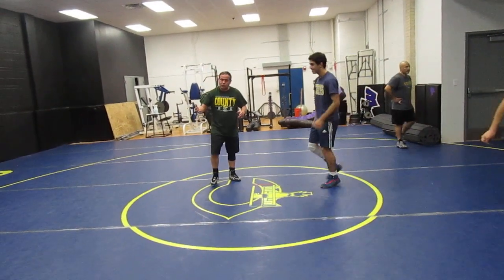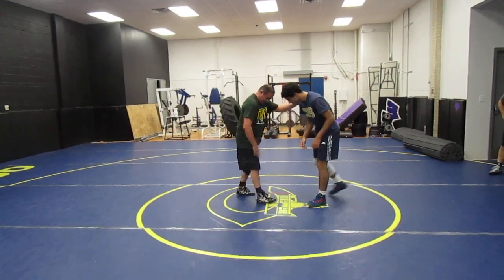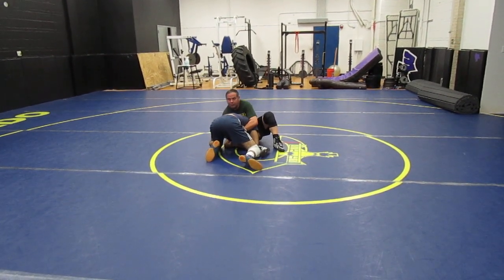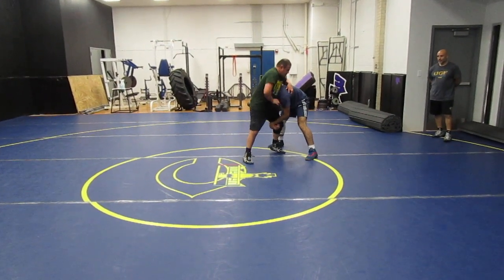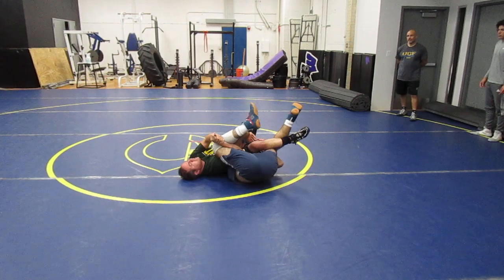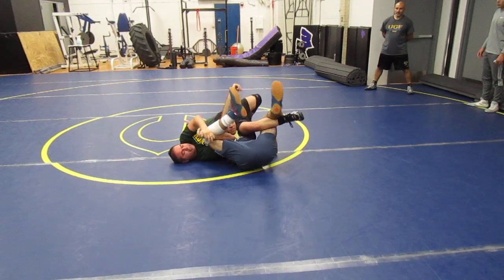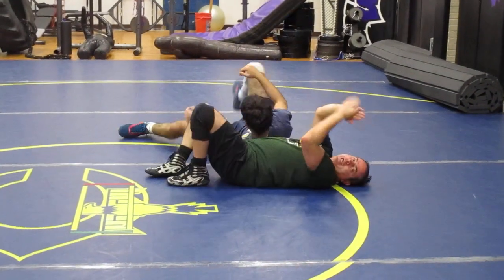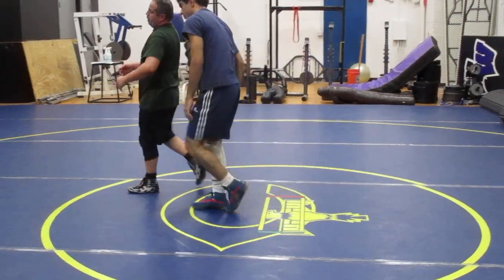Sanders cradle aka Spladle. Quick demo.